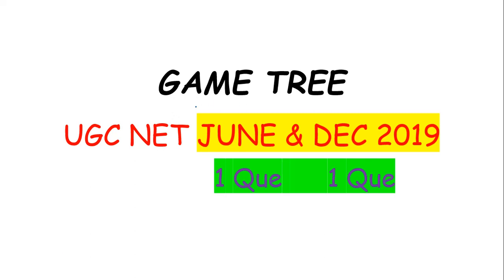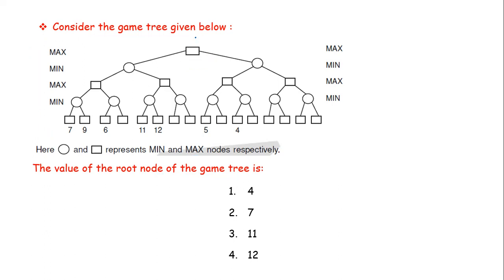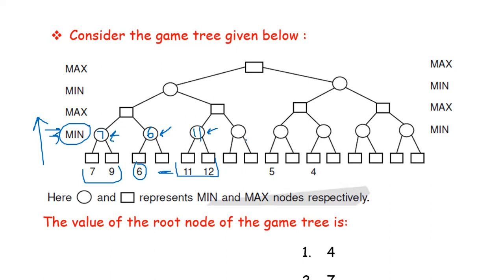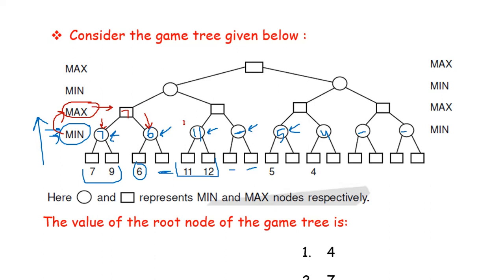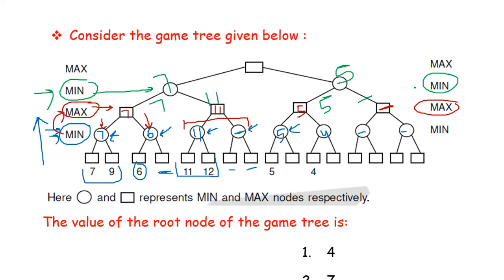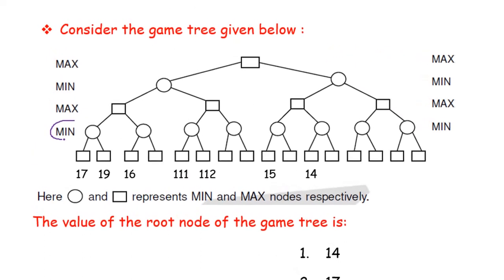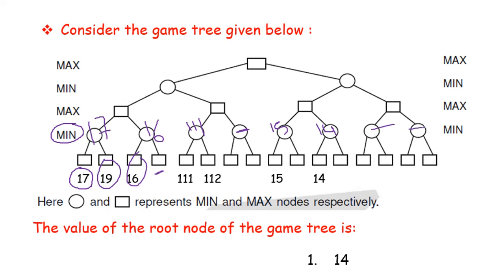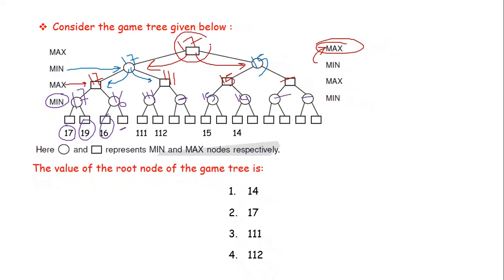Game Tree : UGC NET JUNE 2019 & DEC 2019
In this video, we have discussed Game Tree questions from  NTA UGC NET June 2019 and December 2019. 1 question was asked in each exam so it is expected to have one more in coming exam in NET exam september 2020.